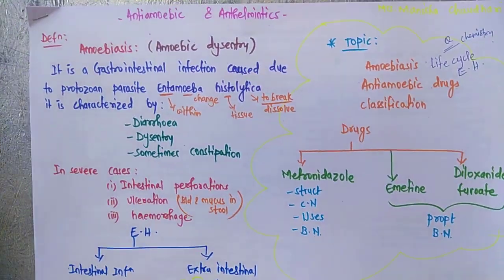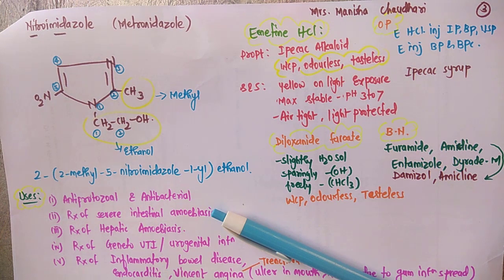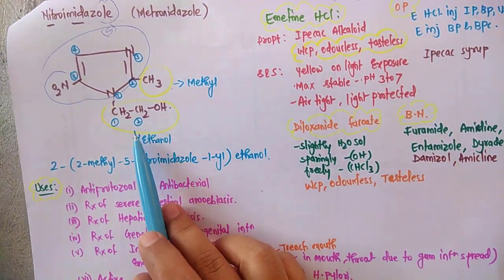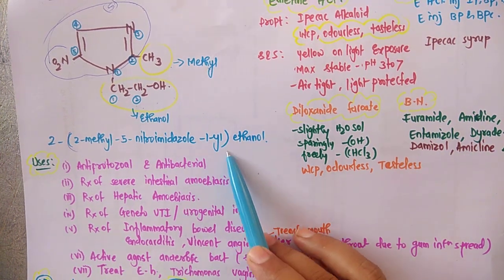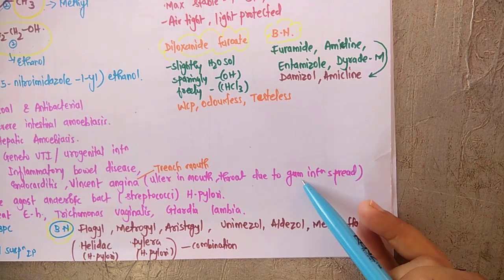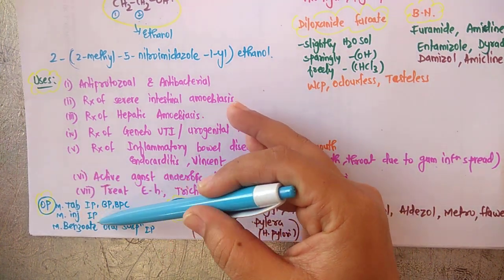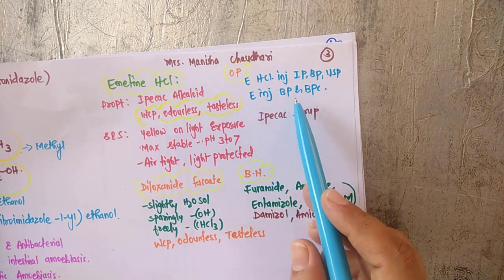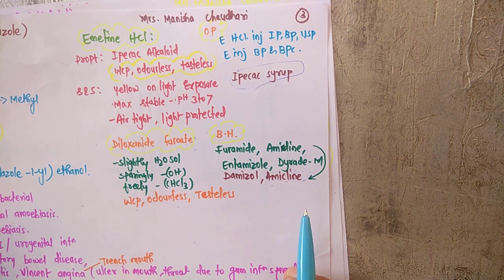antiamoebic drugs, antiamoebic drugs pharmacology, amebiasis treatment, amoebiasis treatment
0:00 antiamoebic drugs
1:00 antiamoebic drugs pharmacology
1:30 amebiasis treatment
2:00 amoebiasis treatment
2:30 amebiasis
3:00 antiamoebic and anthelmintic drugs
3:30 amoebiasis
4:00 amoebic dysentery
4:30 amoebiasis disease
5:00 treatment of amoebiasis pharmacology

Antiamoebic Drugs

antiamoebic drugs pharmacology,antiamoebic drugs,amebiasis treatment,entamizole syrup,pharmacology,metronidazole,amoebic dysentery,chemotherapy of amoebiasis,anti protozoal,Anti-amoebic drug,Anti-amoebic drugs